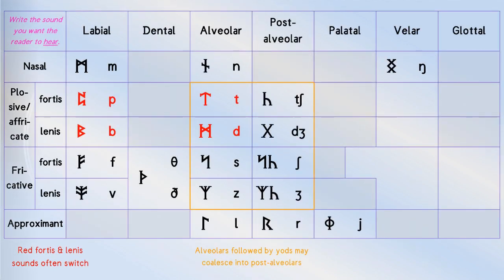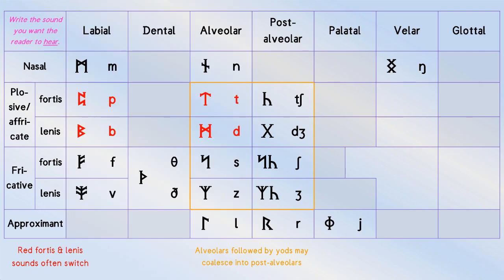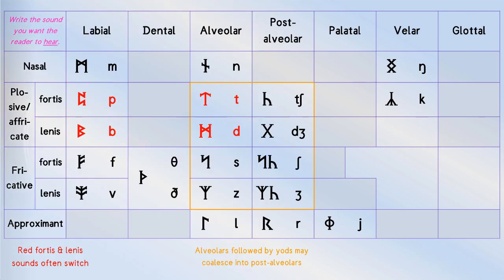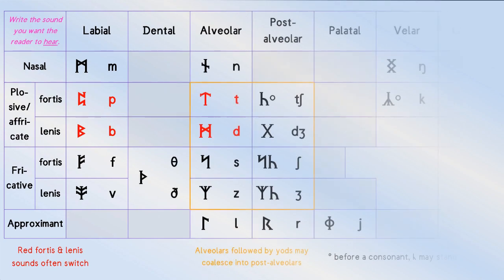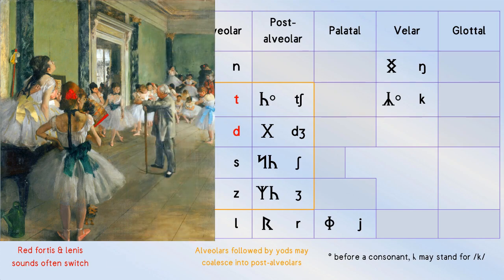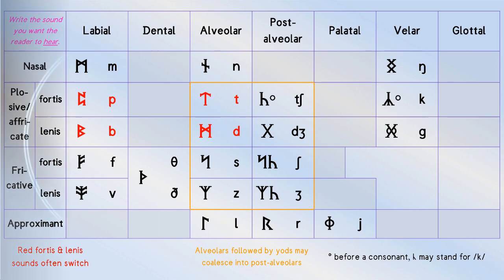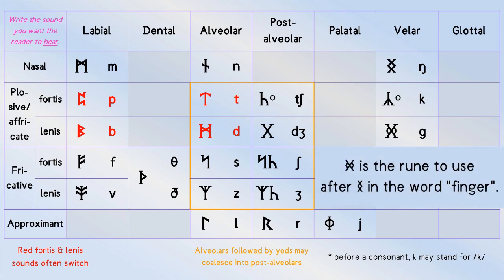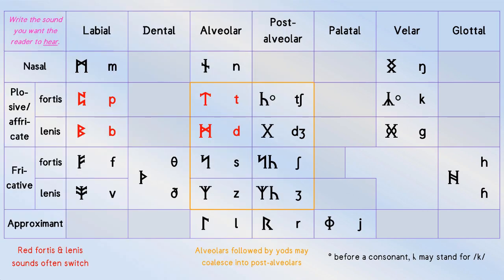The Touchstone Part 5 | How to Write English in Runes